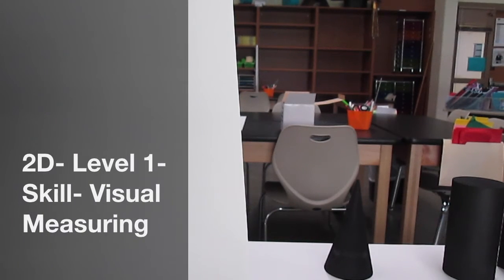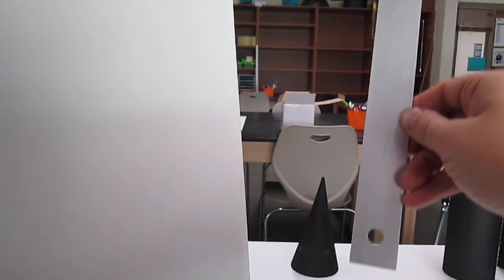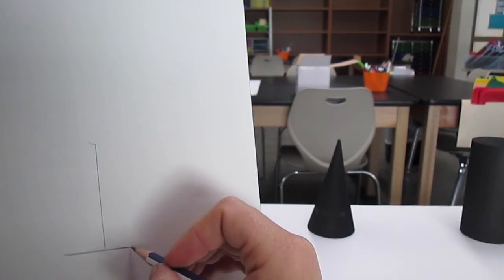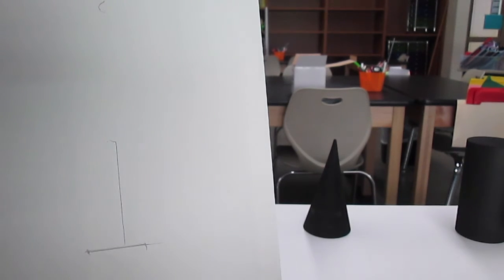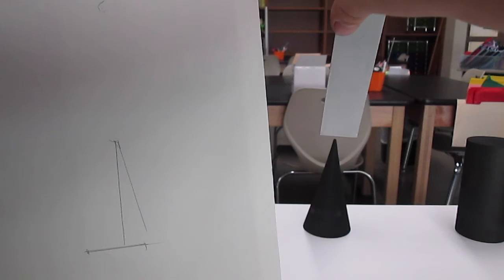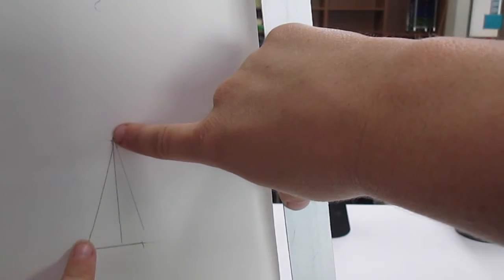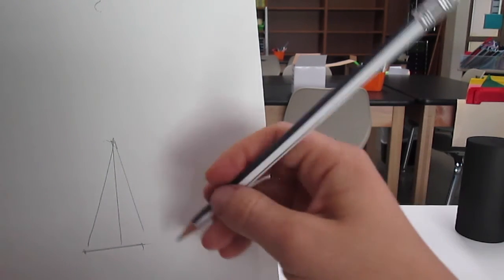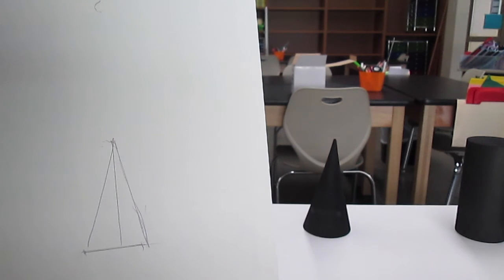2D Level 1 Skill Visual Measuring